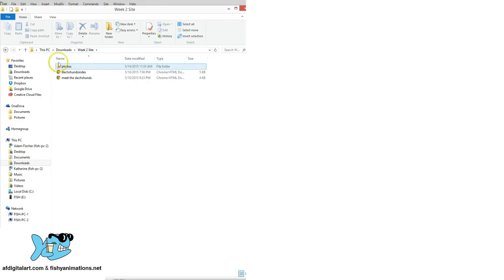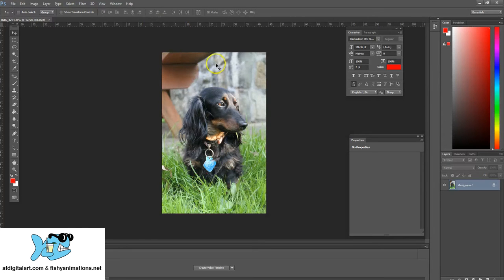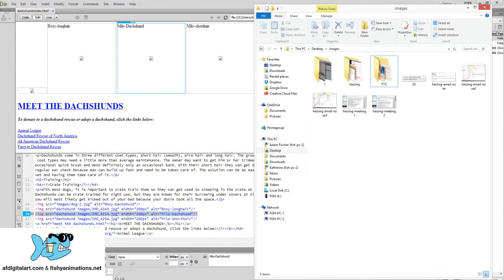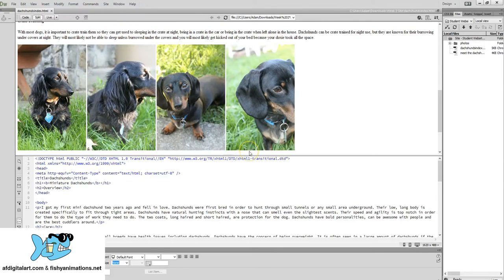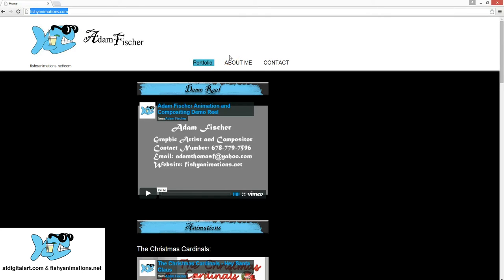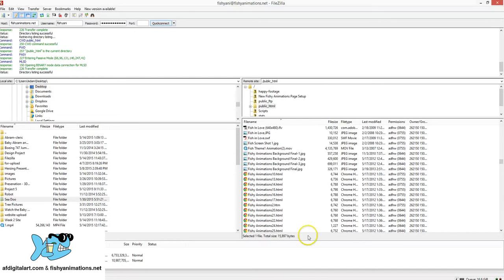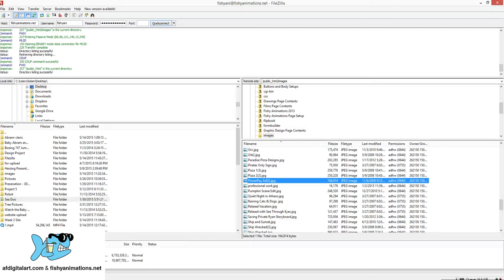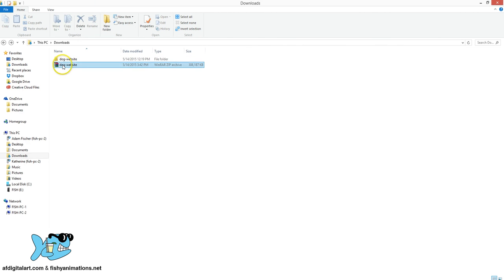Optimization and Root Folder needs for Wed Design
Web optimization and establishing your root folder for web design standards, and for submitting work.

Go to fishyanimations.net to view my animated work!